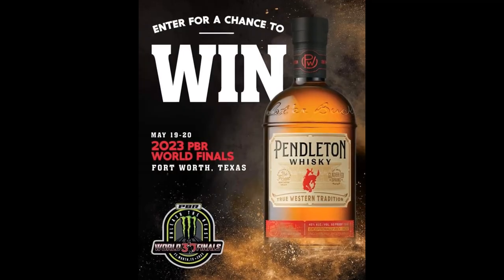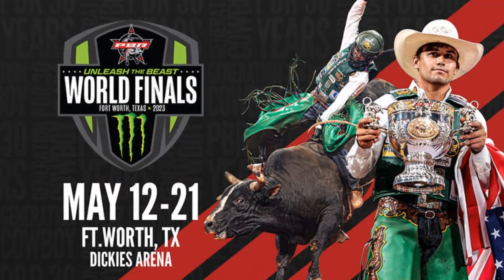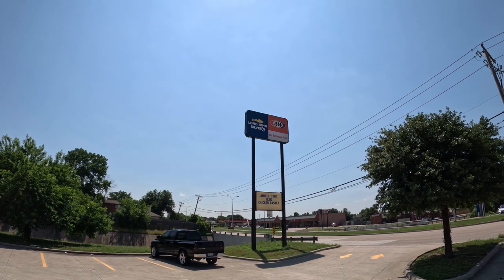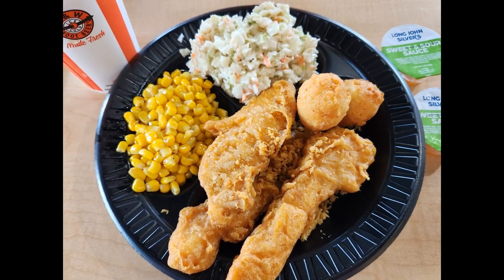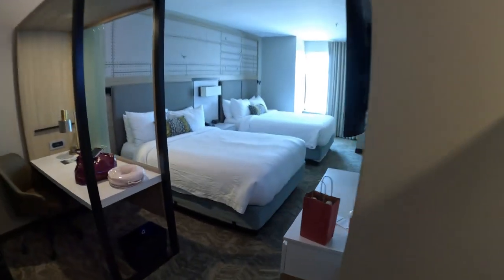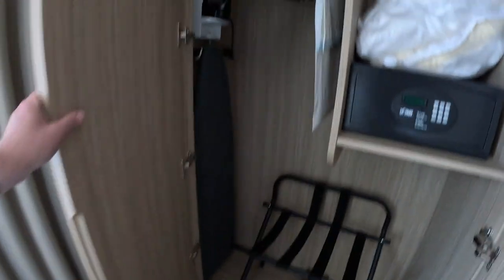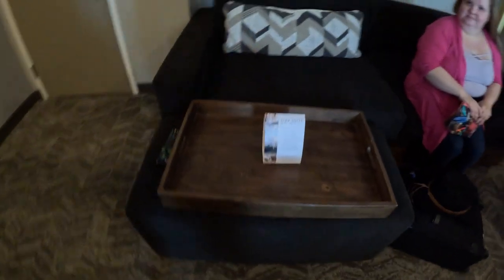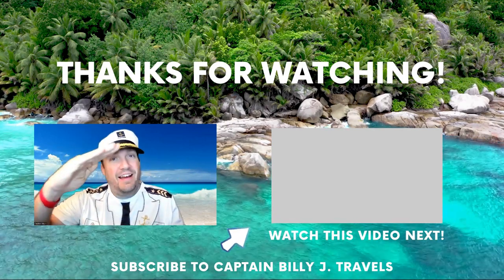Travel Day To Fort Worth, Texas & Springhill Suites Hotel Room Tour - Fort Worth Vlog Series 2023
Welcome To My NEW Fort Worth Vlog Series 2023!
In this first vlog of the series, I take you along with on my travel day from Pensacola, Florida to Fort Worth, Texas as I attend the PBR World Finals 2023! I won a trip to attend the event through a sweepstakes that I won.

After arriving in Dallas, Texas and picking up the rental car (a 2023 Nissan Rogue), Virginia & I  head to Long John Silvers for lunch and then it's off to the SpringHill Suites by Marriott Fort Worth Historic Stockyards for a hotel room tour. Room# 210.

Hotel Info:
SpringHill Suites by Marriott Fort Worth Historic Stockyards
2315 N Main St

Have you visited Fort Worth, Texas? Have you visited the Fort Worth Stockyards?

Thank you very much for watching this vlog & vlog series!

I would appreciate it if you would LIKE this vlog if you enjoyed it, SUBSCRIBE to this Captain Billy J. Travels YouTube channel if you want to see more content like this and leave a COMMENT.

Welcome To Captain Billy J. Travels!

Ship Mate App: BillyJTravels